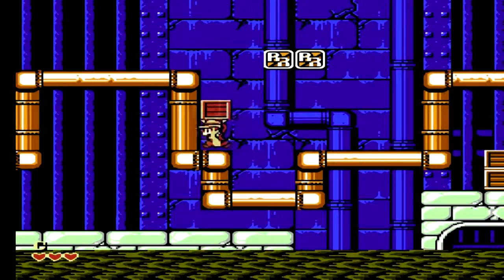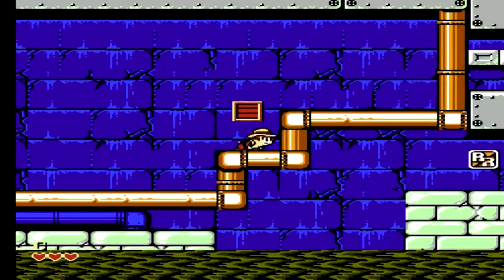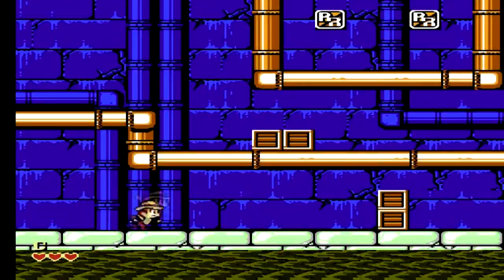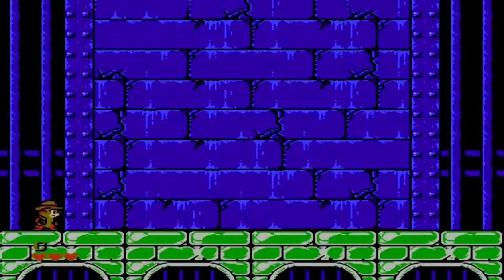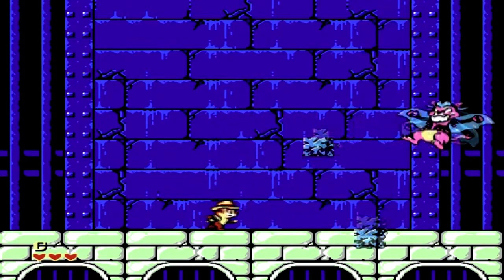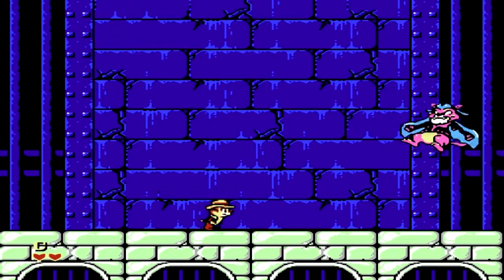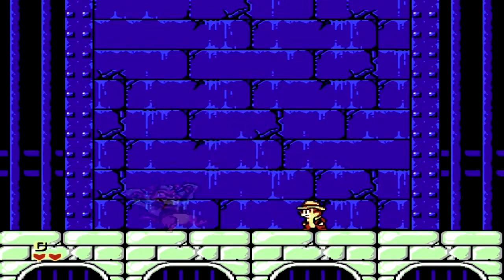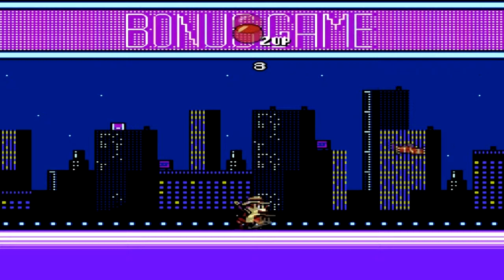Let`s play Chip n Dale Rescue Rangers 2 Level 2 Sewer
Part 2 of my let`s play video series on old school video games.

Chip n Dale Rescue Rangers 2 NES

Game capture-FRAPS
Commentary capture-Sony HI-MD recorder

Gameplay and commentary by Da Rush